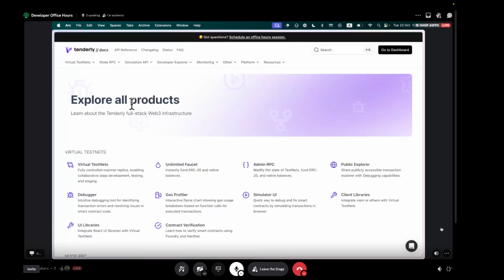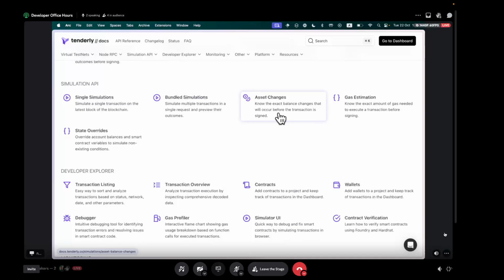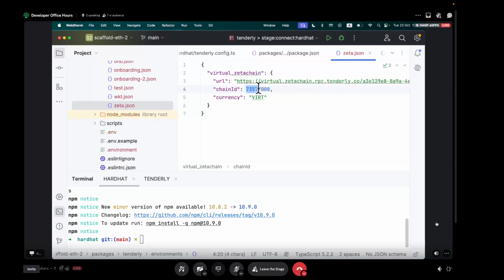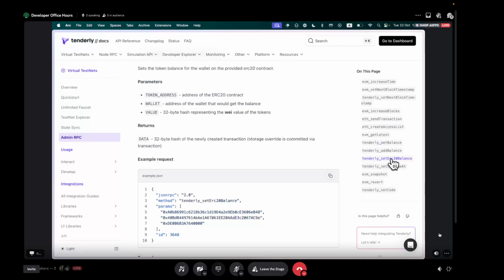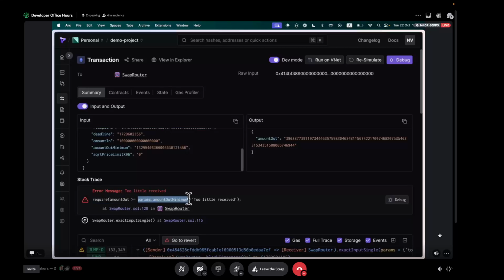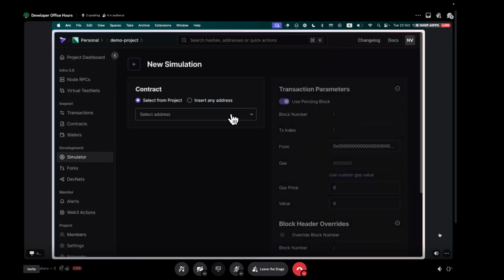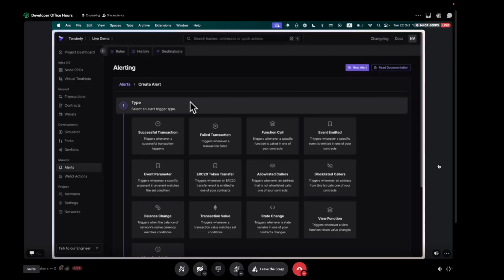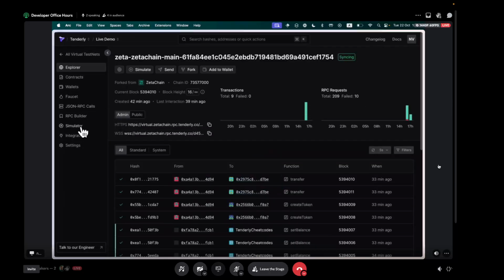Tenderly Workshop for Universal App Development on ZetaChain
📺 ZetaChain x Tenderly Workshop: Developing, Testing, Staging, and Monitoring Dapps & Protocols

In this session, Nenad Vitorović from Tenderly joins us on Discord for an in-depth workshop on building and optimizing decentralized applications (dApps) and protocols. Perfect for developers looking to dive into ZetaChain and Tenderly, this workshop covers best practices for each stage of the development cycle, from testing and staging to monitoring and fine-tuning your dApps.

🔍 Topics Covered:

- Setting up your dApp environment with Tenderly and ZetaChain
- Advanced testing techniques to ensure robust smart contracts
- Staging workflows for smoother deployments
- Monitoring and debugging in real-time